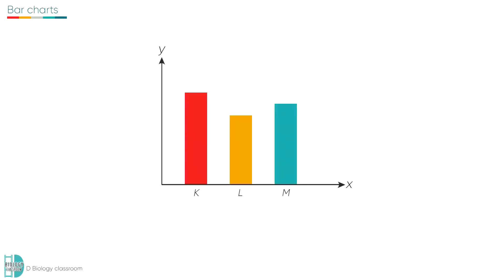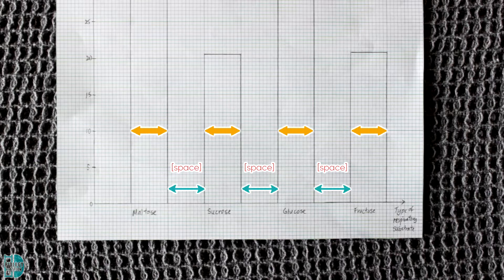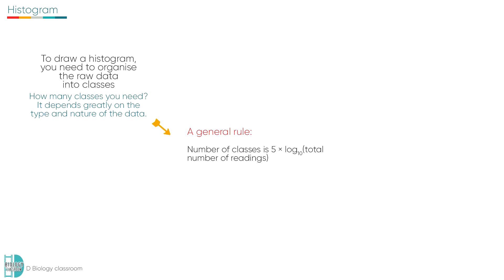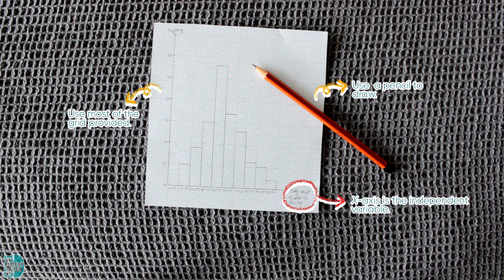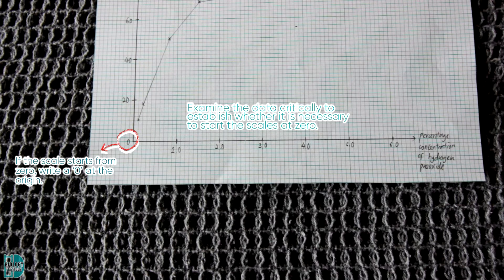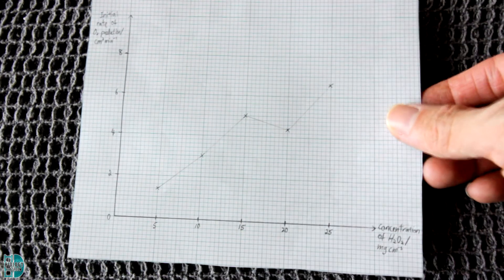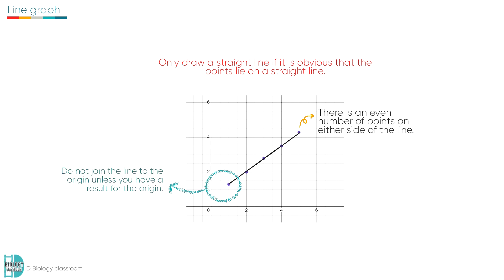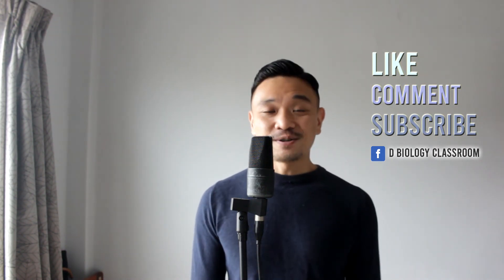A-Level Biology - Bar charts, histograms and line graph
How to draw a proper bar chart, histogram, or line graph in the examination?
Find out all the important rules in this video!

Credit:
[Opening video]
Pavel Danilyuk from Pexels